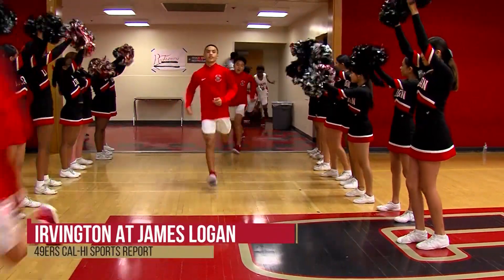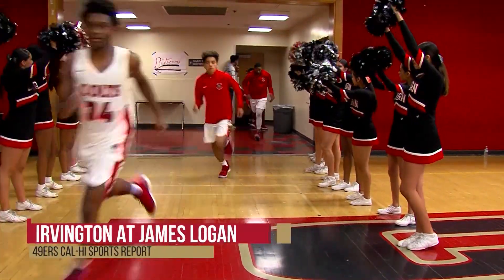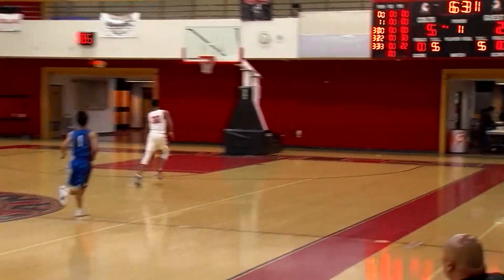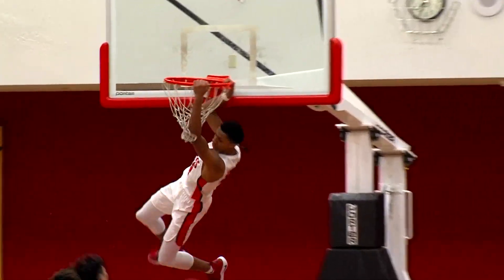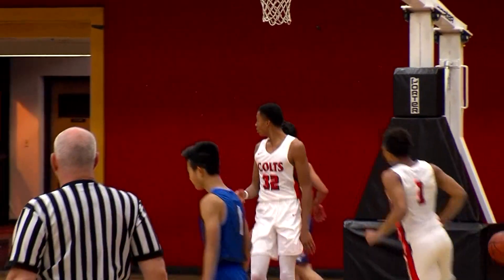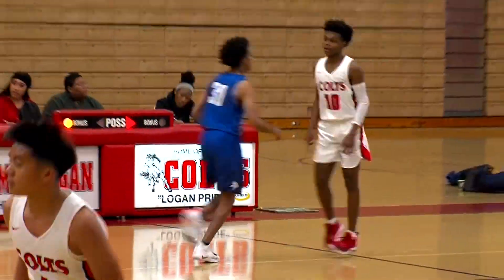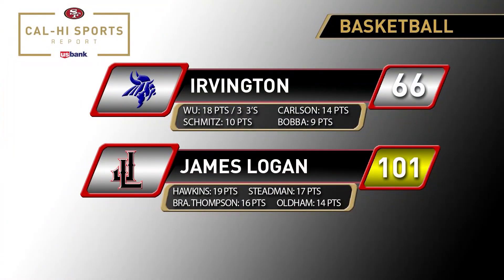Winston Wu vs Gabriel Hawkins | Irvington at James Logan BH 010419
HERE COME THE JAMES LOGAN COLTS RUSHING ONTO THE COURT TO WARM UP BEFORE
THEIR GAME AGAINST THE IRVINGTON VIKINGS
CHECK OUT THIS DUNK TO START OFF THE GAME.. BRAHJON THOMPSON PASSES IT DOWN
COURT TO MALCOLM STEADMAN WHO SLAMS IT IN AND HANGS ON FOR GOOD MEASURE
THE COLTS STEALING THE BALL AWAY FROM THE DEFENSE HERE.. GABRIEL HAWKINS TAKES
THE BALL AND SENDS IT TO STEADMAN AGAIN FOR A ONE HANDED DUNK THIS TIME.. LOGAN
LEADING BY 10
IRVINGTON WITH AN ANSWER.. OWEN SCHMITZ TO WINSTON WU WHO HITS IT FROM BEYOND
THE ARC
THE VIKINGS KEEPING UP THE MOMENTUM.. BRAXTON CARLSON DRIVES IT INTO THE PAINT
FOR THE LAY UP AND ONE
BUT ITS ALL COLTS FROM HERE.. GABRIEL CONNECTS WITH BRAHJON WHO IS WAYYY DOWN
TOWN FOR THE THREE POINTER 62-41 LOGAN..
IRVINGTON GETS THE REBOUND AND IS LOOKING TO PUT AWAY TWO BUT LOOK AT THIS
OUTSTANDING BLOCK BY BRETT THOMPSON.. WHAT A REJECTION
COBY HAWKINS PASSING TO GABRIEL FOR HIS TIME TO SHINE.. ITS NOTHING BUT NET FOR
THE COLTS AS LOGAN TAKES A 24 POINT ADVANTAGE
THE COLTS JUST HAVING FUN NOW.. RYAN GUTIERREZ SEES TIM OLDHAM IN THE CORNER
FOR A BEATIFUL THREE BALL TO PUT THE JAMES LOGAN COLTS AT 101-66 TO END THE GAME
.. AN INCREDIBLE LEAGUE OPENER FOR LOGAN